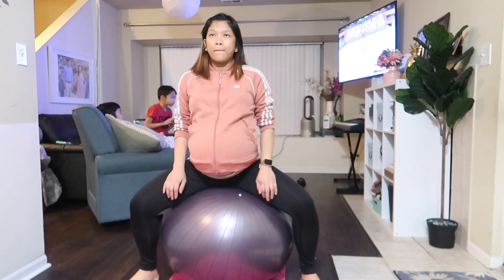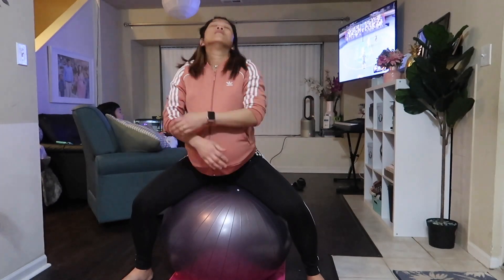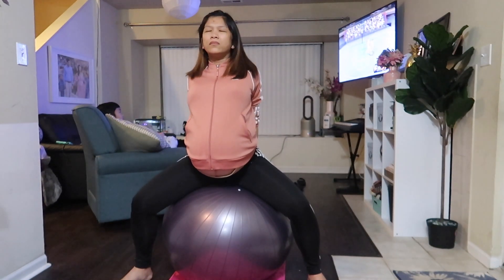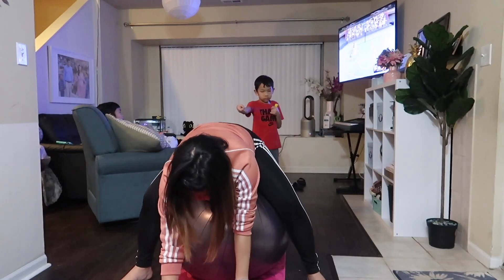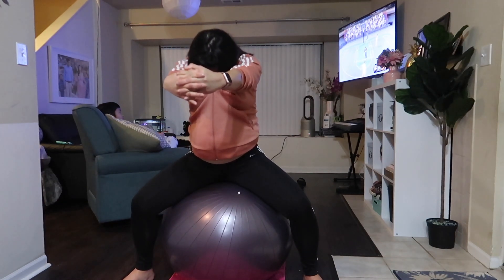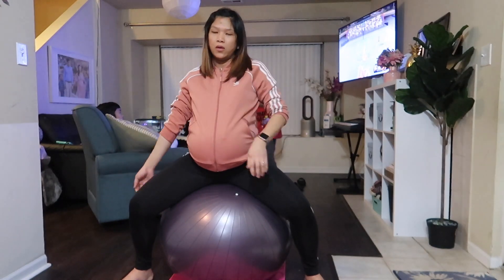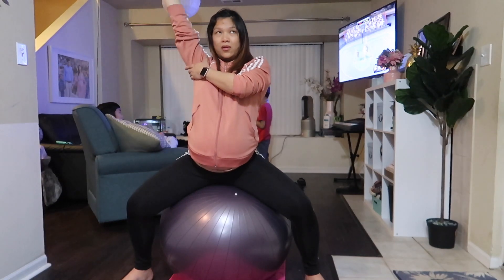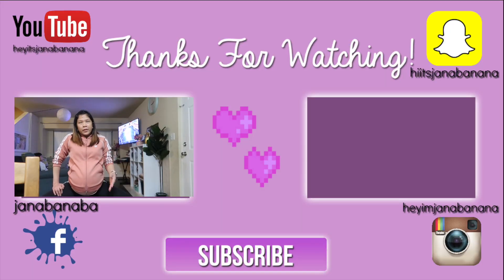LESS THAN 5 MINS PRENATAL PILATES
In this video I am 38 weeks pregnant and dealing with sciatic pain.  This pain has been keeping me from a peaceful sleep for the past weeks and I've seen my chiropractic doctor twice last week and complained about this.  But I feel that this pilates would help my pain go away a little bit so I could also prepare for the baby's arrival soon.

This pain is no joke and I have never experienced this with my first and second pregnancies, that's why I wanted to share with you my journey in improving my body and recover from pain.